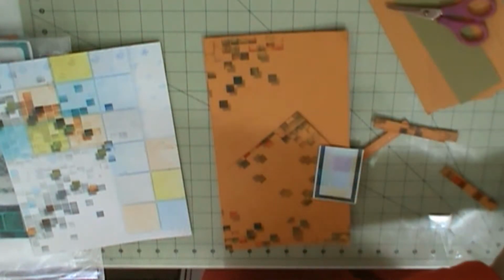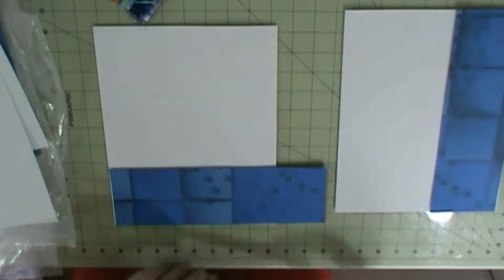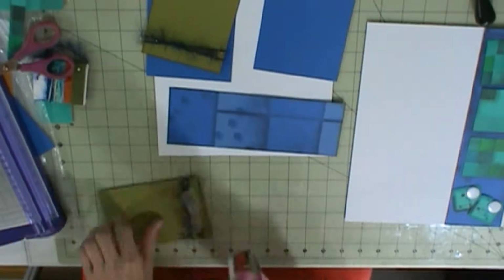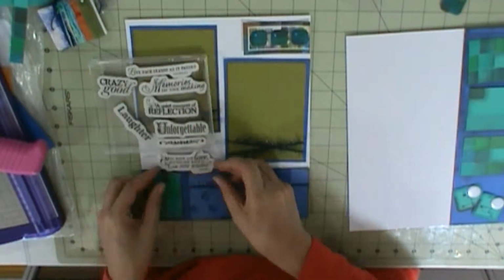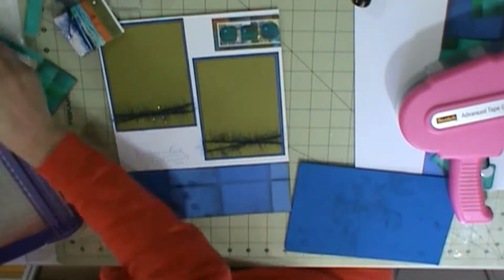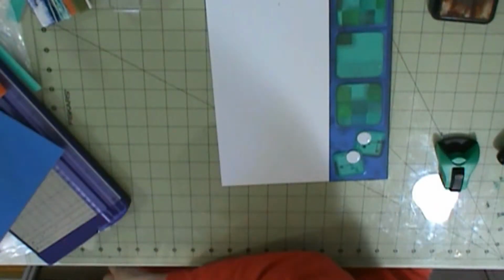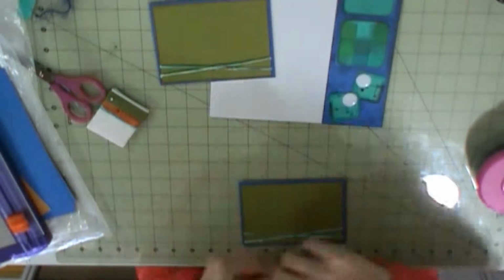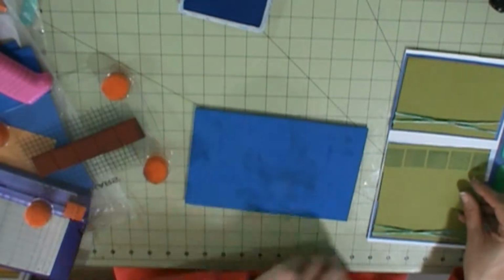Tilescapes November 2011 Club Scrap Video Series (Pages 15 and 16)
Here is the Tilescapes November 2011 Club Scrap Kit. This is layouts 15 and 16 using this kit. I hope you enjoy the video.